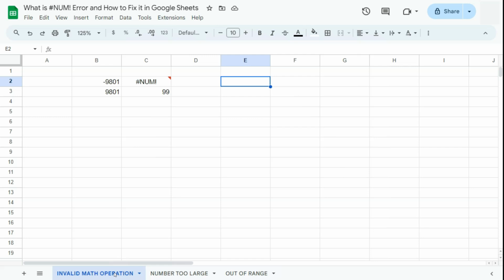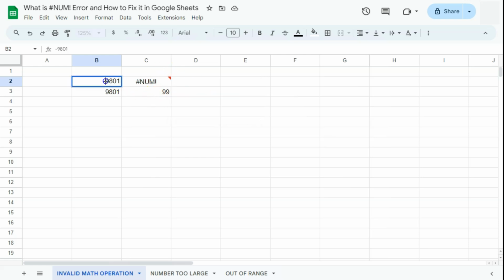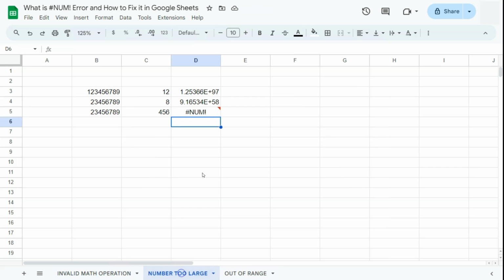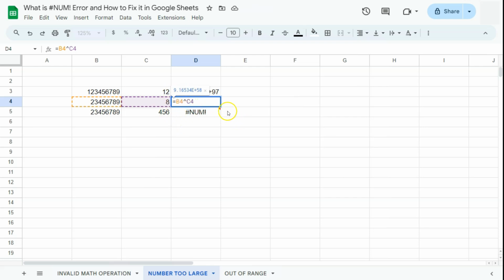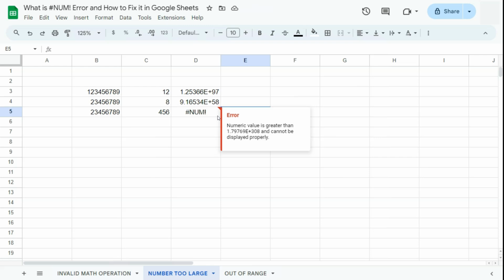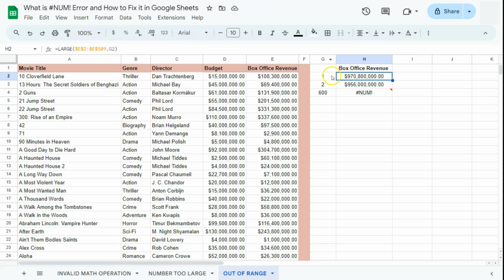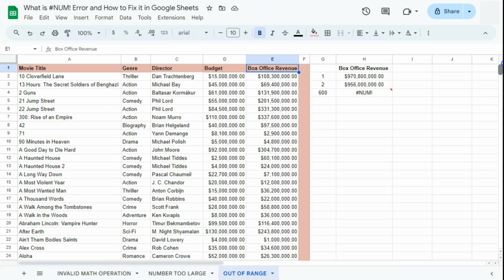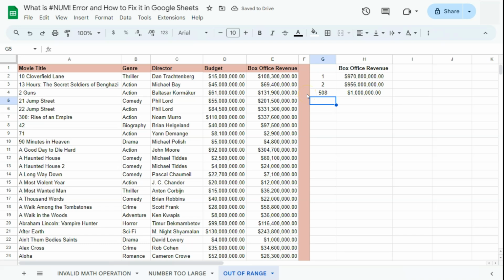What is NUM! Error and How to Fix it in Google Sheets (Invalid Number)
In this video, I'll explain the NUM! error in Google Sheets and show you how to fix it.

The NUM! error occurs when there's an issue with the numerical data in your formulas, such as invalid numbers, unsolvable equations, or results that are too large or small to display. We'll walk you through the most frequent causes, including incorrect inputs, and offer step-by-step solutions to resolve the error. Whether you're dealing with complex calculations or simple spreadsheets, this guide will help you understand and troubleshoot the NUM! error quickly and easily.